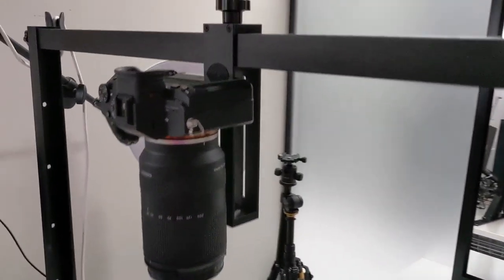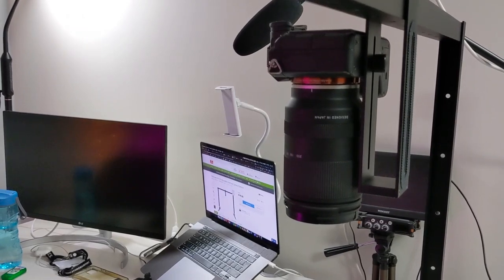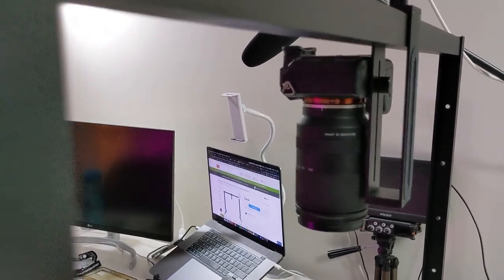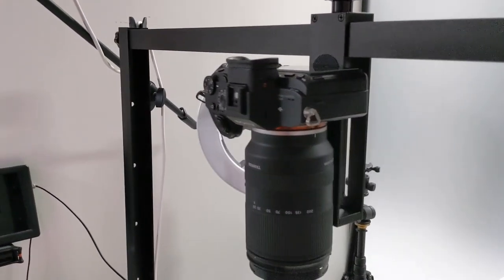How to Shoot Top-Down Unboxing Videos - Glide Gear OH 100 Rig Setup!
Want to get some ideas on how to shoot top-down videos for your desk?

Check out this rig setup by Glide Gear:

Andoer Tripod

Tripod Dolly

MY FILMING ACCESSORIES:
4K Monitor
Studio Ring Light

SMARTPHONE ACCESSORIES:
Mini Tripod